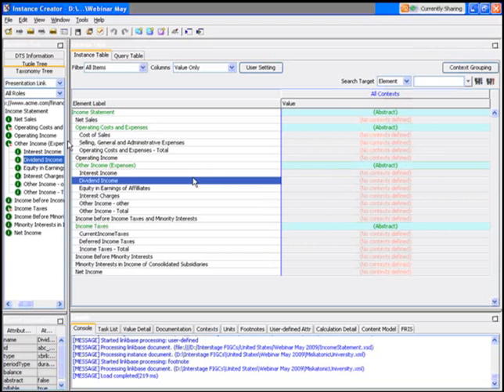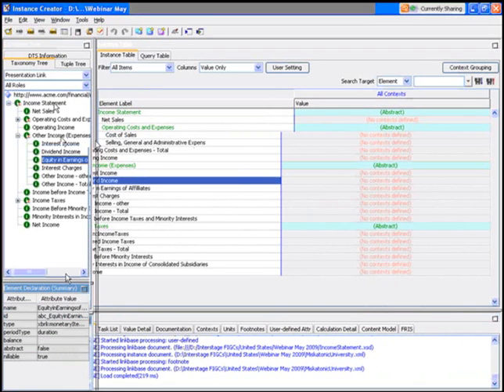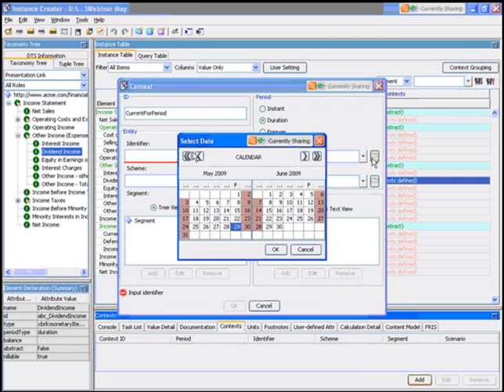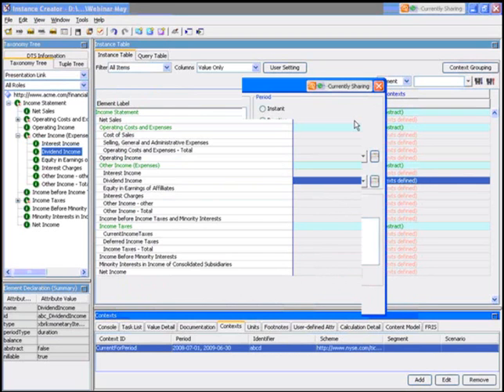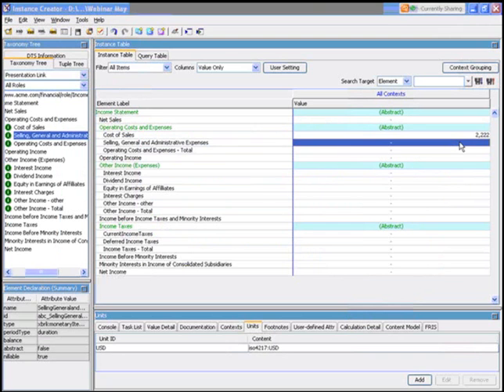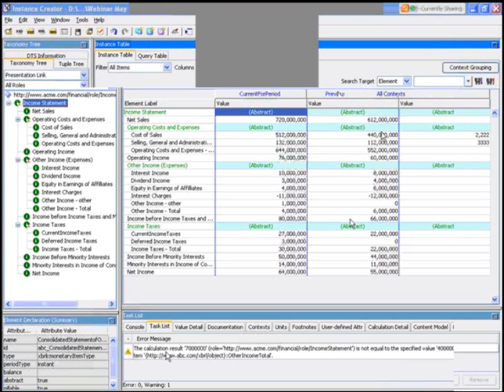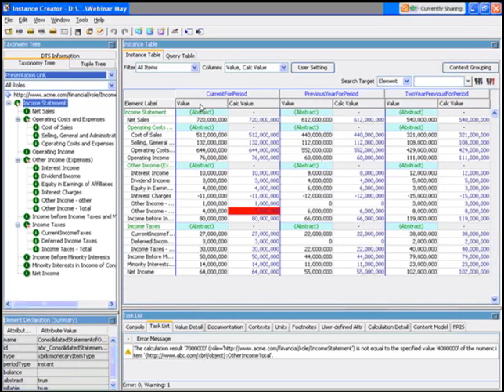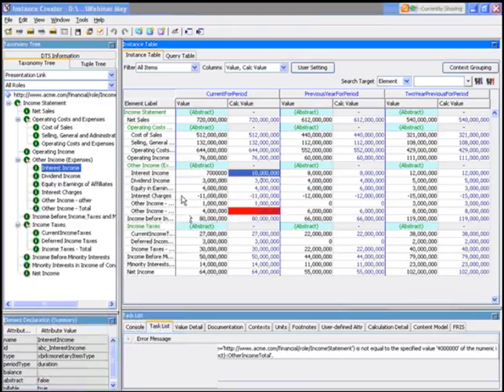Interstage XWand - XBRL Instances - Demo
Watch this video to see how easy it is to create and validate an instance document using the Interstage XWand Instance Creator with built-in enhanced validation.